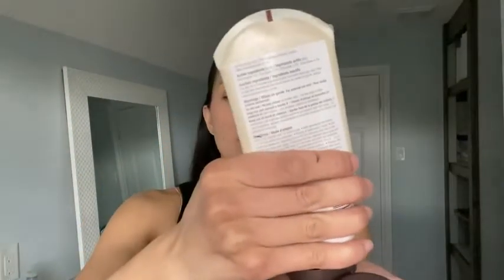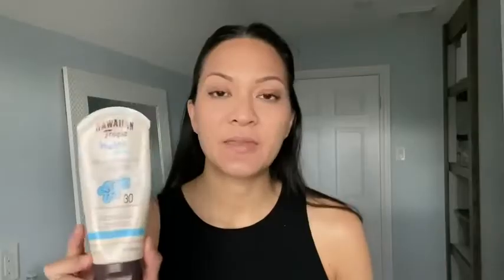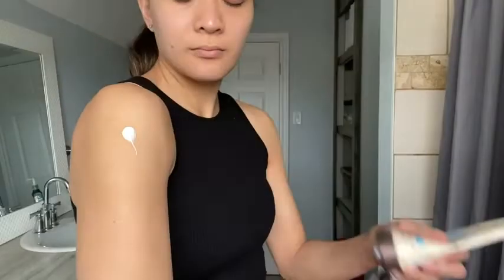Our Point of View on Hawaiian Tropic Matte Sunscreen Lotion From Amazon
(Commissionable Links)
about this PRODUCT:Lightweight formula, with naturally sourced sea minerals, Provides a matte finish
Mineral enriched formula offers broad spectrum UVA & UVB protection.
Made without Oxybenzone
At least 40% recycled packaging
Sun Protection: 30.0